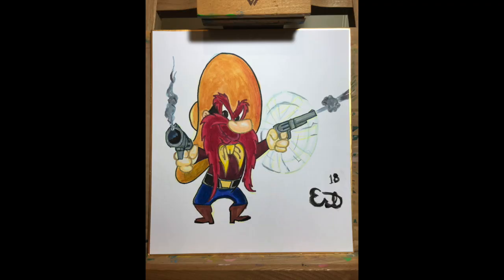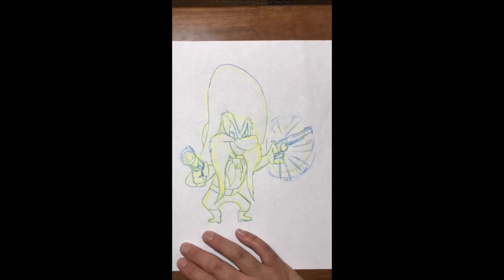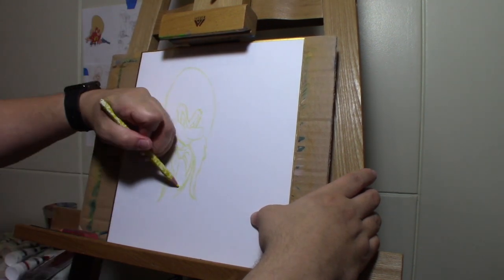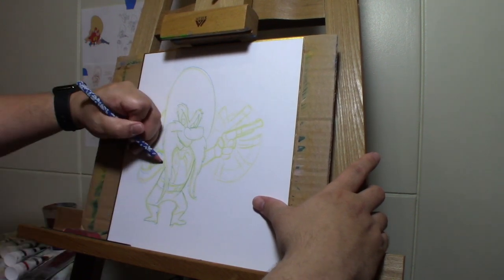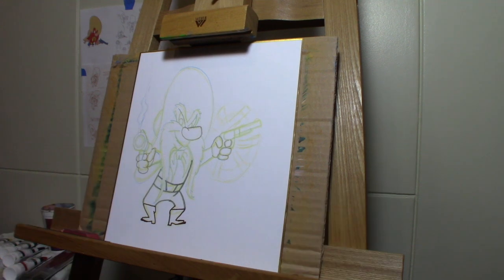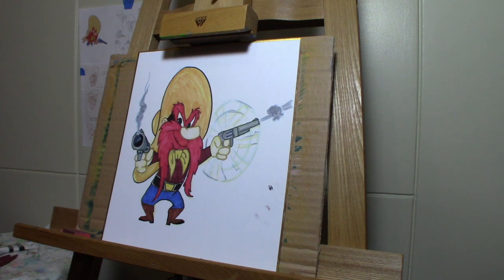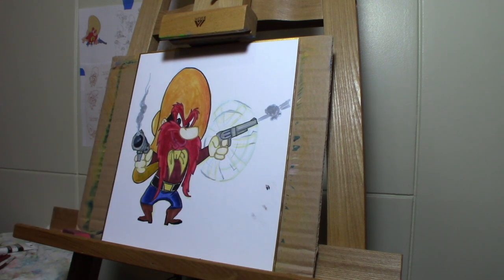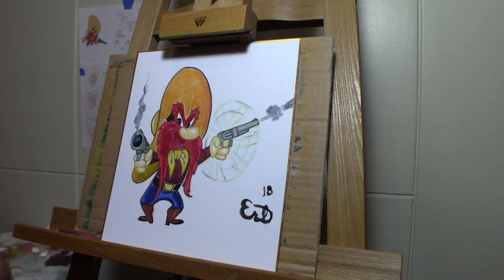Dynamic Yosemite Sam Drawing! Season1 - Episode 12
This video is about drawing Yosemite Sam!
Come Draw with me each week and post your drawings on Facebook Art with Errol.

📸 Instagram http:Instagram.com/artwitherrol